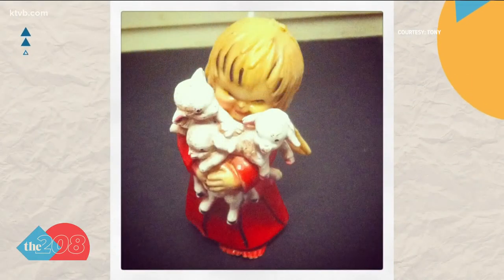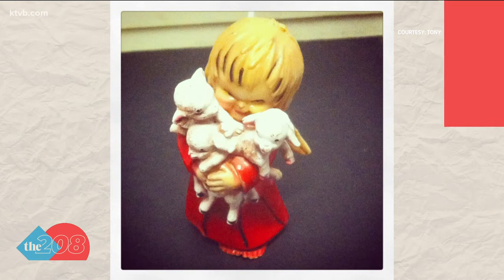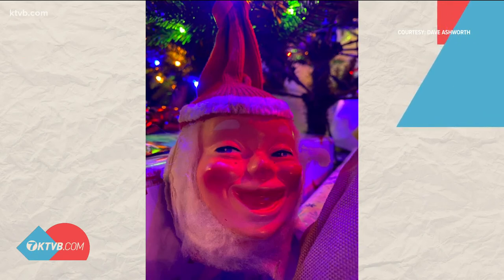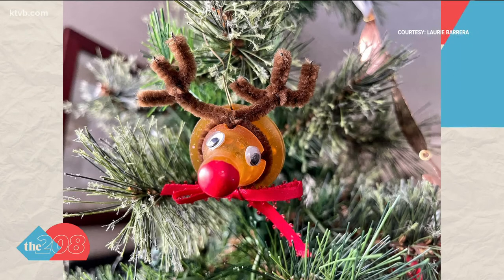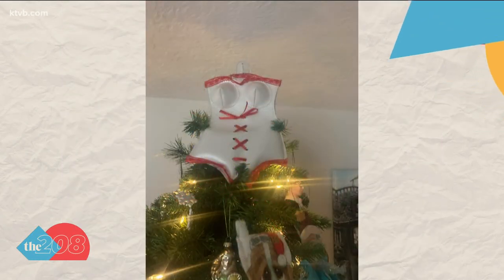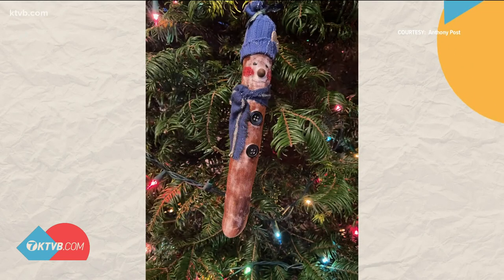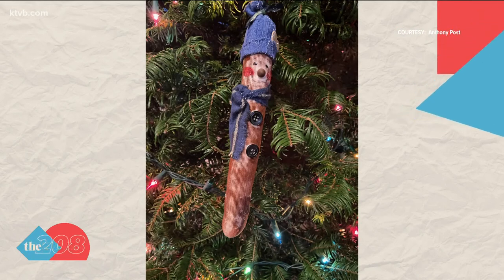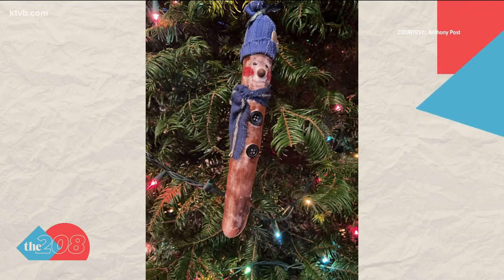Weirdest and ugliest holiday decorations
Viewers sent in photos of their weirdest and ugliest holiday decorations and we reviewed them!